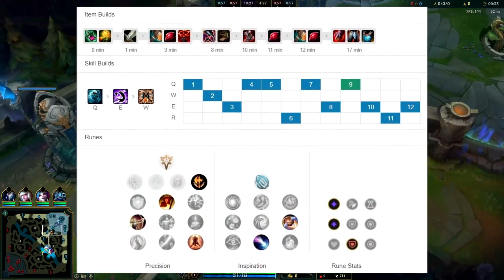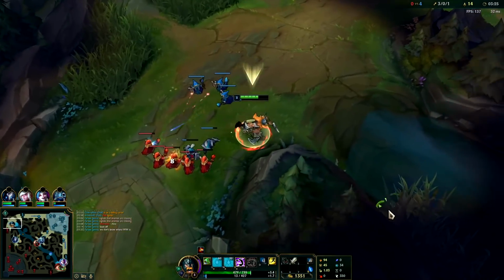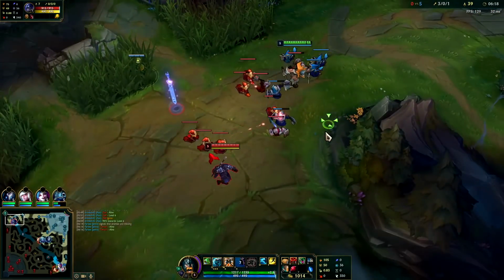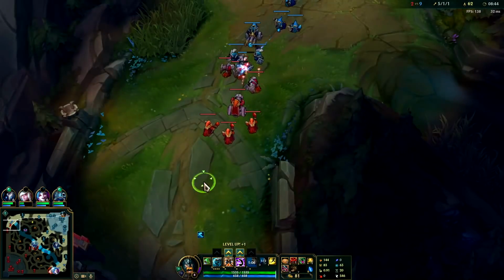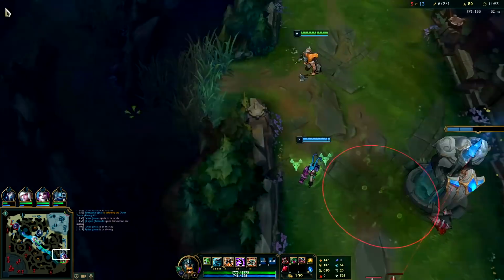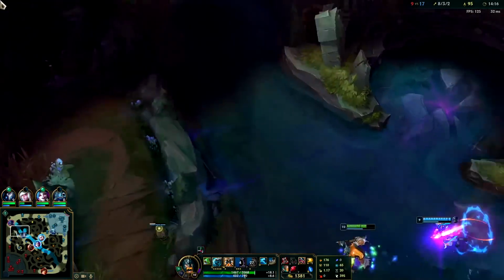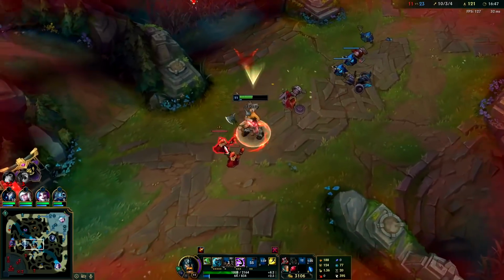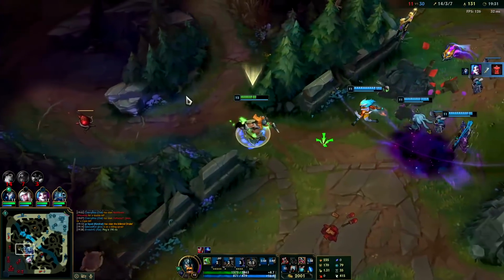THIS OLAF TOP BUILD TURNS HIM INTO A TOP LANE GOD! | Olaf Guide Season 11 - League of Legends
Olaf Top Gameplay Guide Season 11 League of Legends